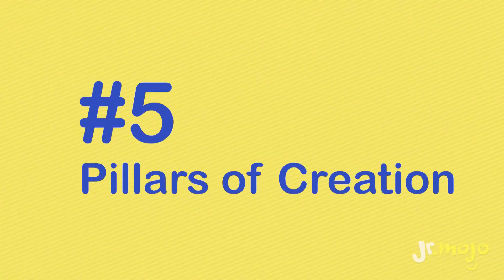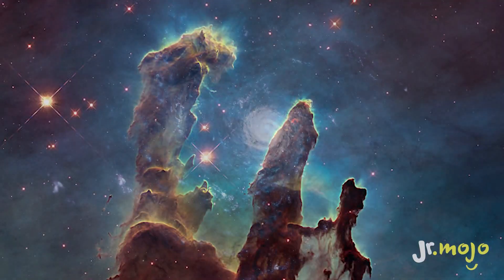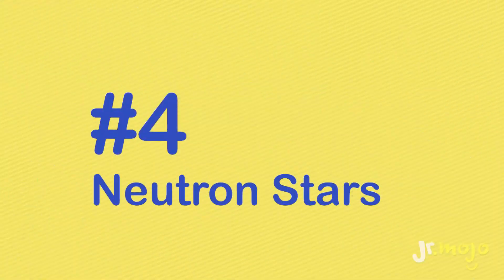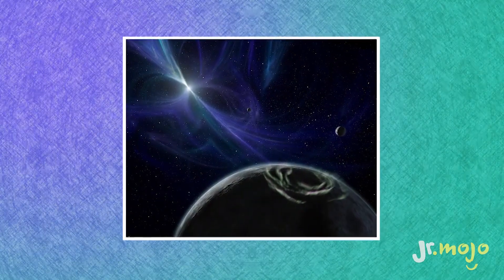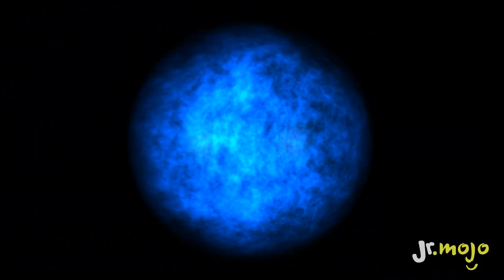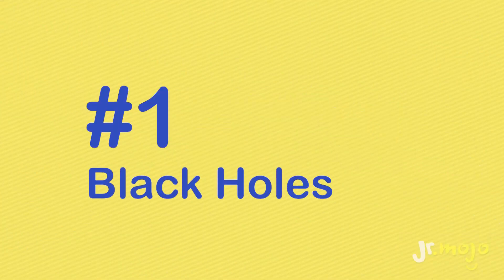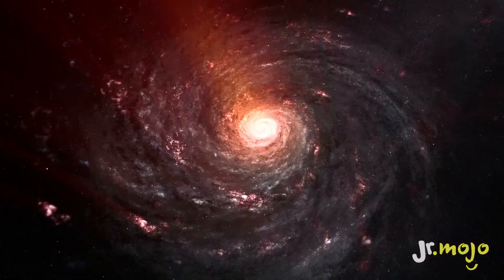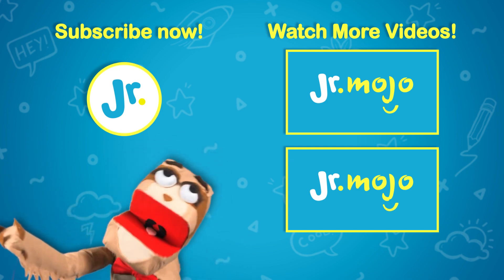Top 5 Coolest Things Discovered in Space - List & Learn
What is a black hole? Is the sun the most interesting star out there? What is dark matter? Don't know the answers, check out this video with all kinds of awesome information about outer space!

JrMojo is dedicated to producing safe, educational, and fun online content. We upload videos that include fact-driven information, value-based learning, and just plain silliness. Our programs include interactive games, a question & answer show, music videos, informative game shows, storytelling videos, DIY crafts, and so much more!